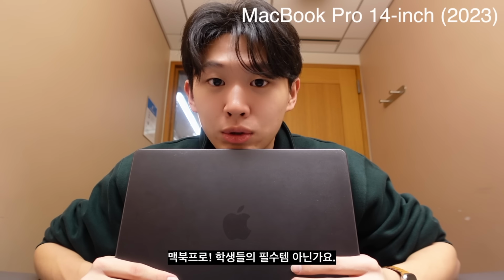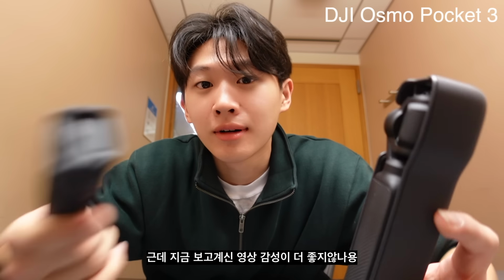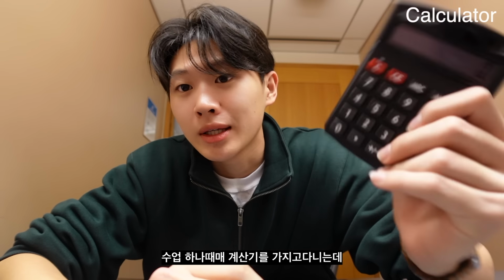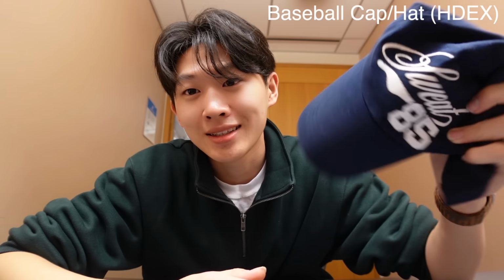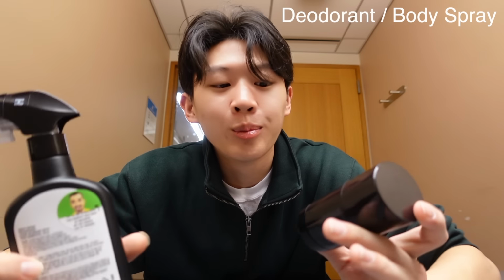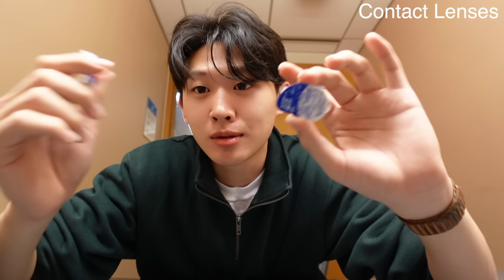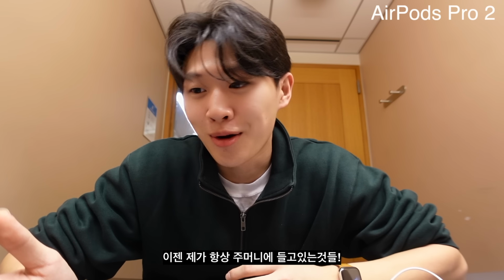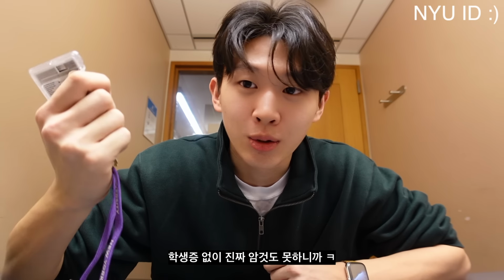whats in my bag as an NYU student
helloooo, today we're doing a long requested what's in my bag video :) honestly i feel like there isn't many special things in my bag, there's just a bunch of things because i over prepare often haha. also thank you sooo much for 20k subscribers, feels like yesterday when i hit 10k. anyway count how many times i do a thumbs up in this video lol